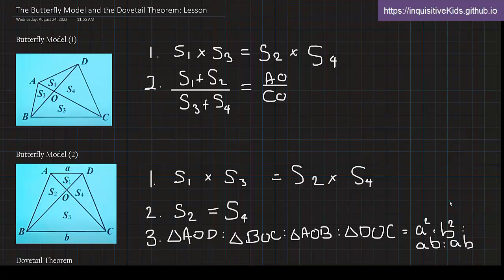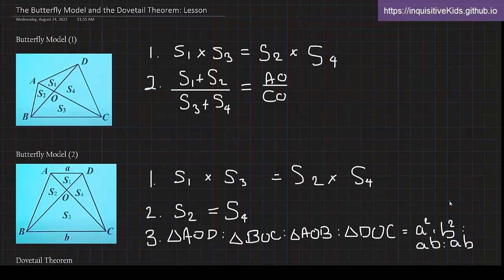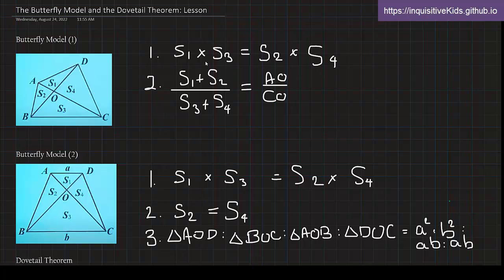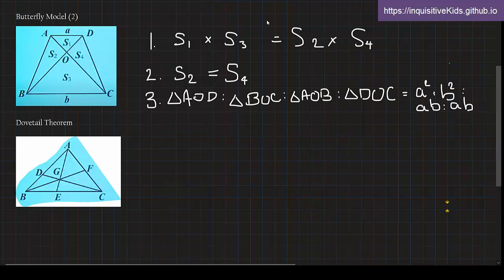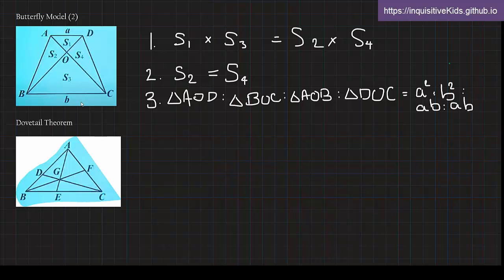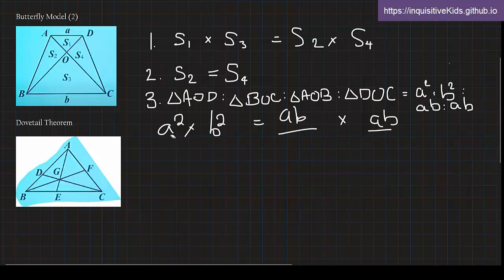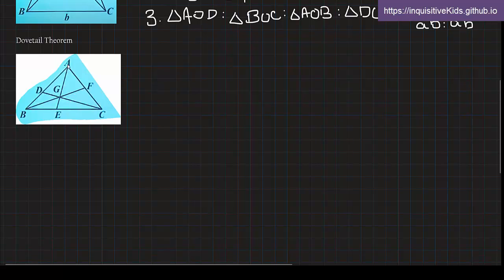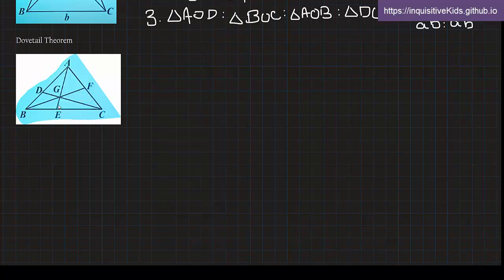6th Grade Butterfly Model and Dovetail Theorem: Lesson